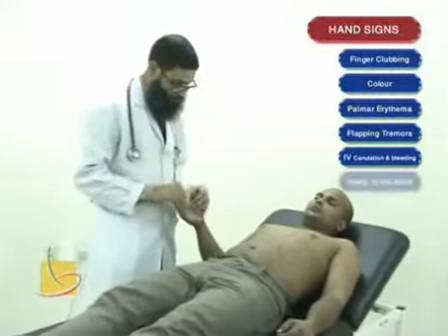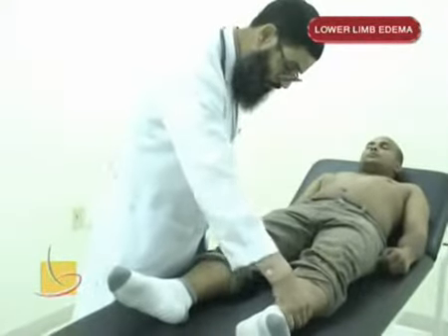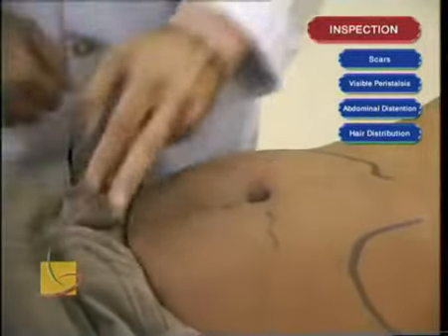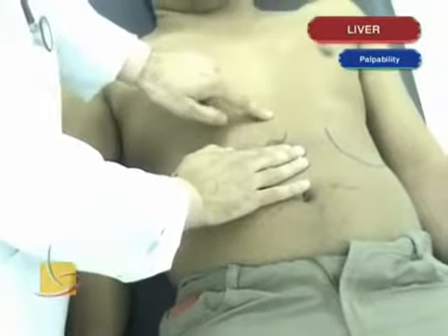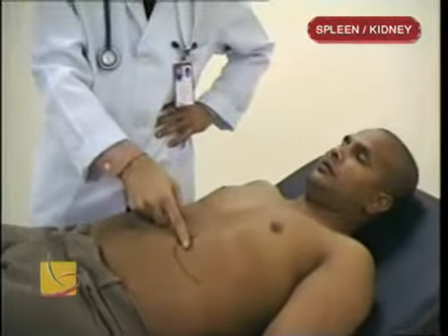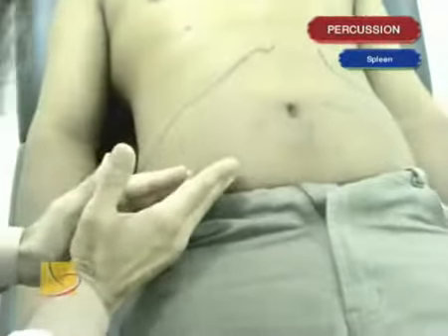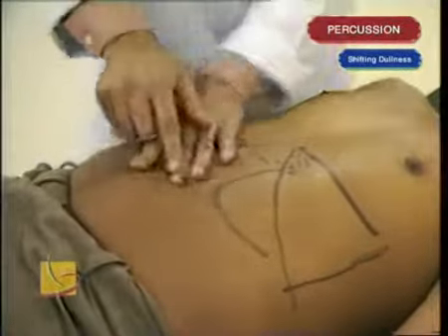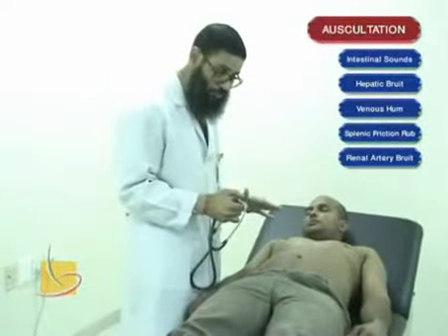Gastrointestinal System Physical examination